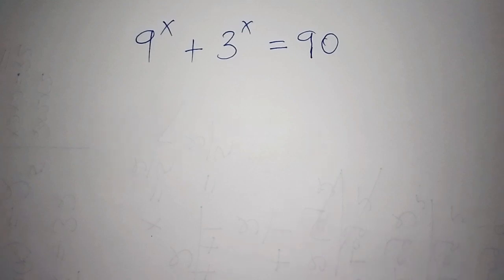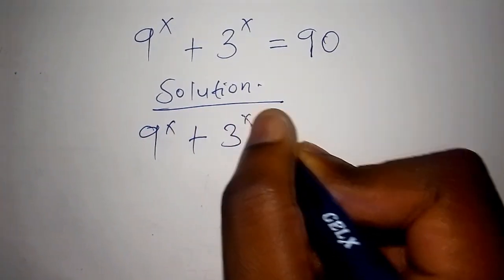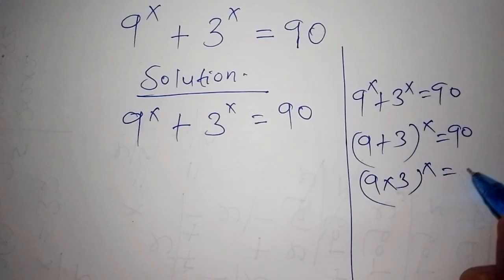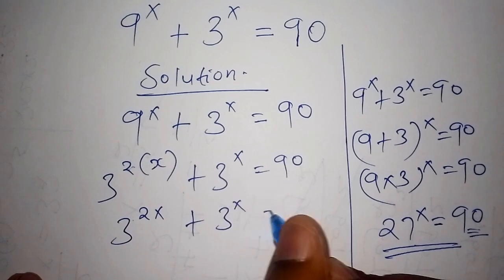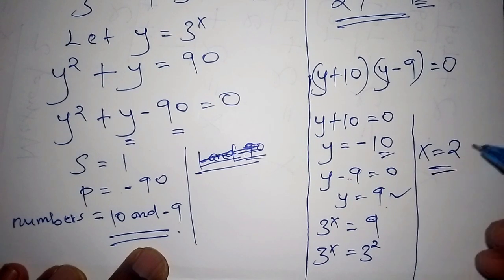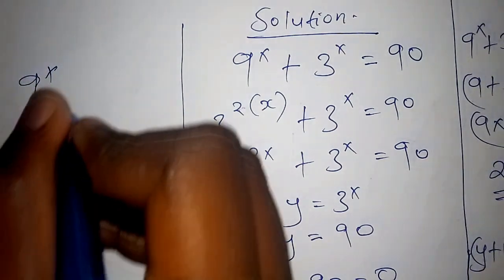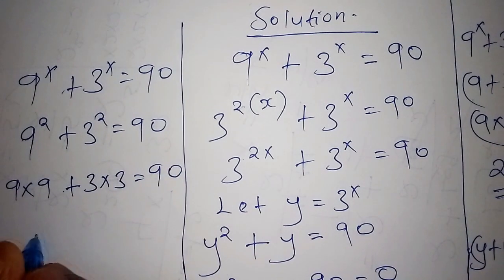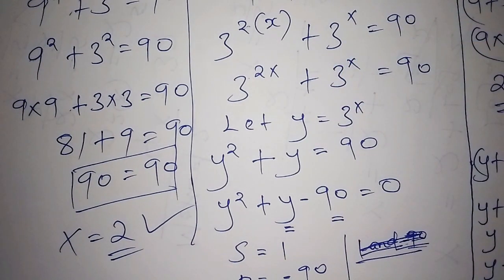The Challenging Math Olympiad Problem | Exponential Maths Question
Simplification of numbers, maths Olympiad practice questions, math Olympiad strategies, Olympiad Mathematics challenge, can you solve this maths problem, competitive maths, only genius can solve this math problem, how to solve this maths problem, maths tricks for 2024, how to solve maths problem fast. Algebraic Expression explained, Order of operations explained.

Russian maths Olympiad problem.
USA maths Olympiad questions.
Germany maths Olympiad problem.